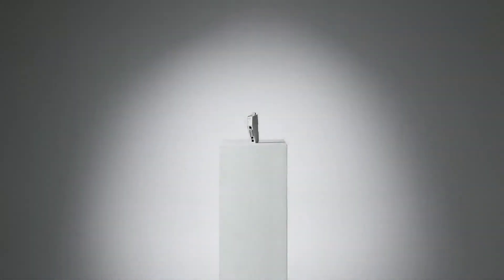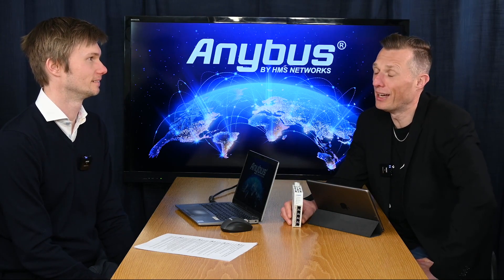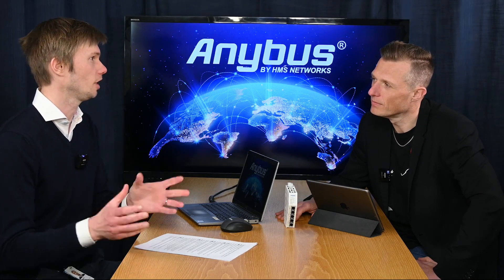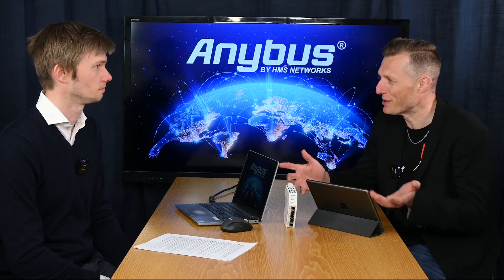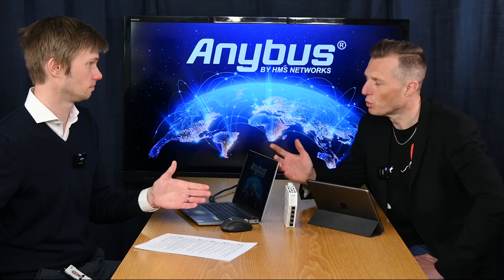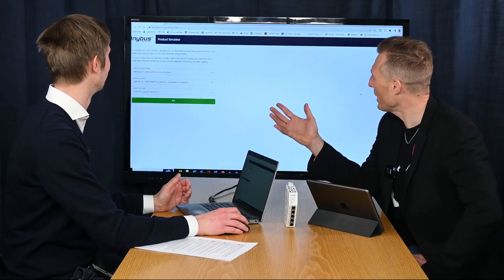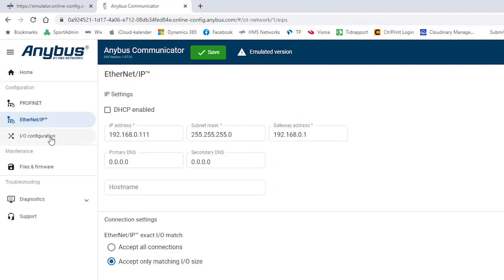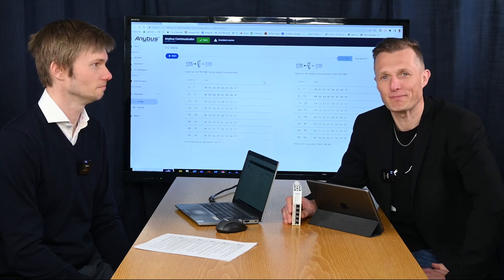Anybus Communicator EtherCAT MainDevice release Webinar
Introducing the Anybus Communicator - the easiest and most reliable way to connect EtherCAT Subordinate Devices to PROFIBUS, EtherNet/IP, PROFNET, or Modbus-TCP control systems (PLCs). Featuring proven Anybus technology, the Communicator offers lightning-fast and accurate data transfer, making it the ideal choice for real-time data communication applications.

Find the right communicator by selecting the protocols you need to translate

Test the Communicator's user-friendly platform or start preparing the configuration file of your next project

Check out our Common Ethernet Communicator: an industrial protocol gateway that allows you to select and seamlessly transfer data between PLC control systems to any combination of EtherNet/IP, Modbus TCP, and PROFINET networks